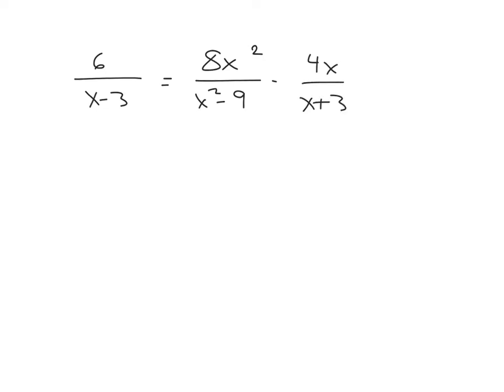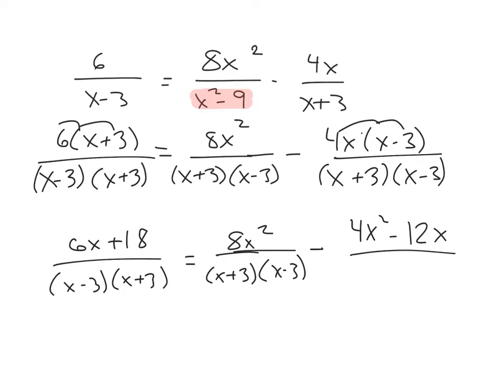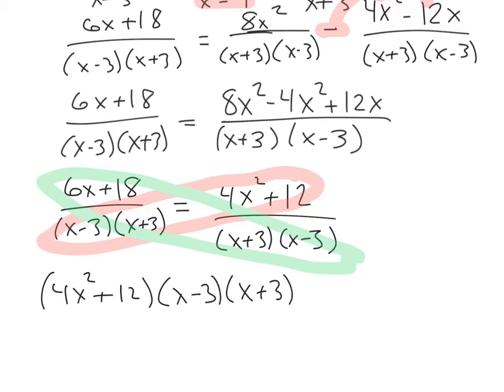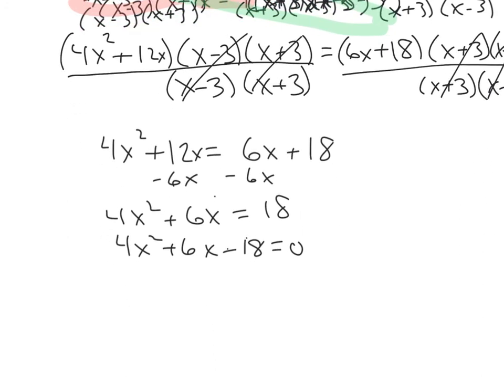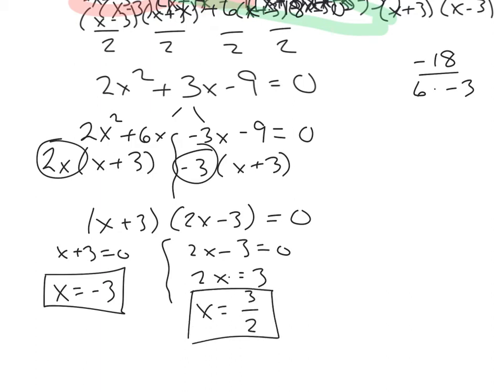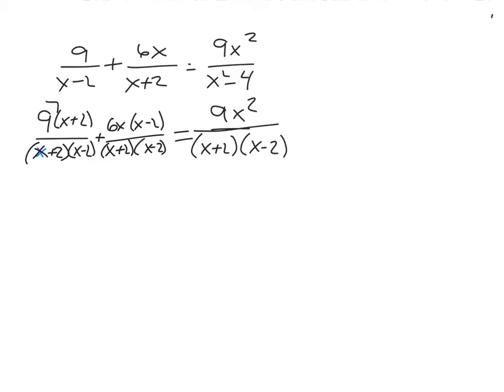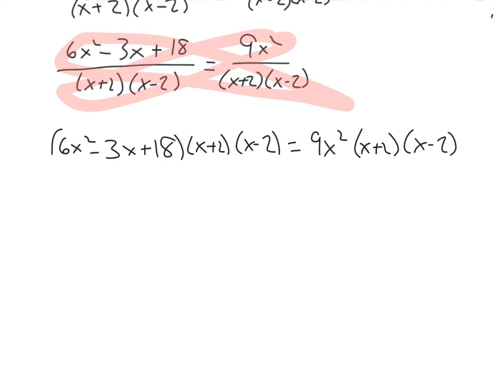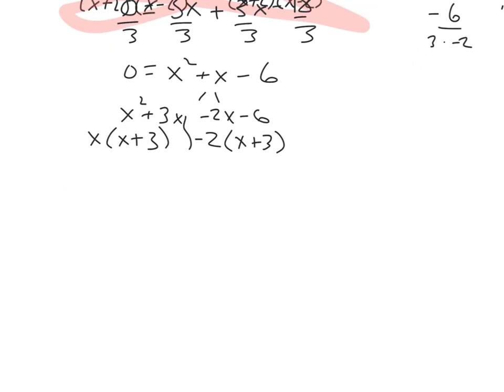Solving Rational Functions (Part 2)